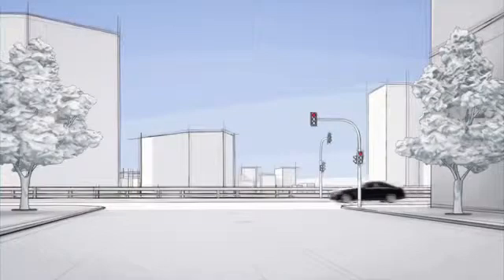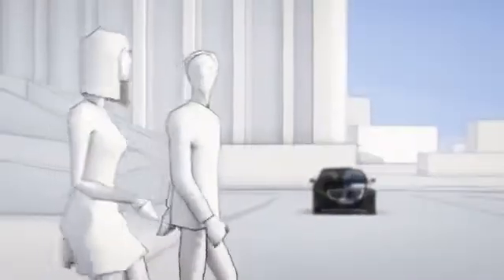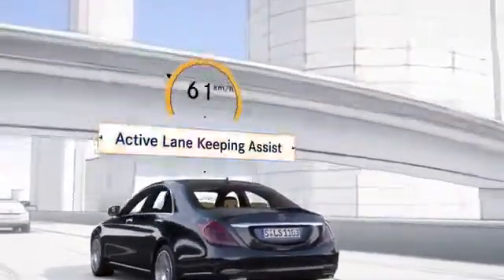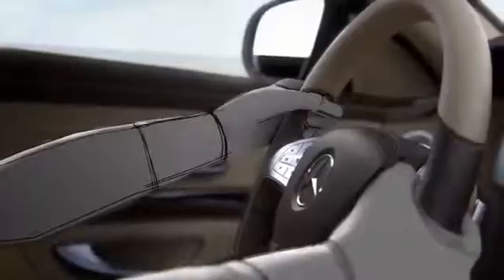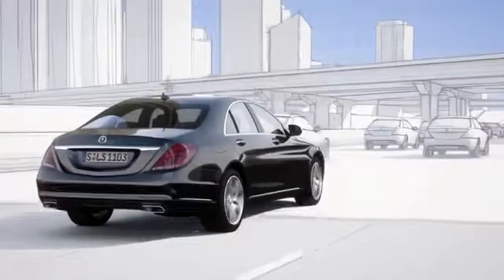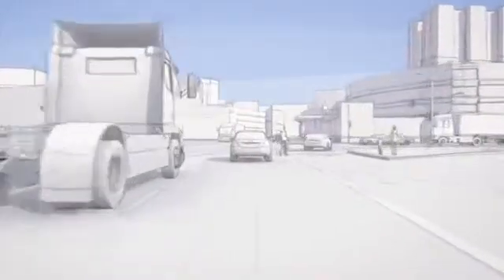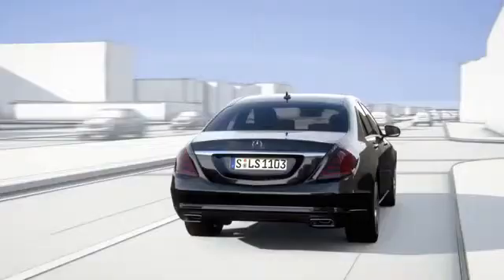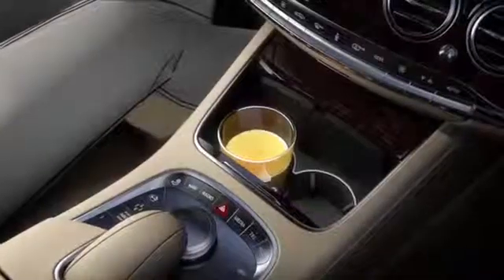Mercedes S Class beautiful car standings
The best car reviews just for you !!!